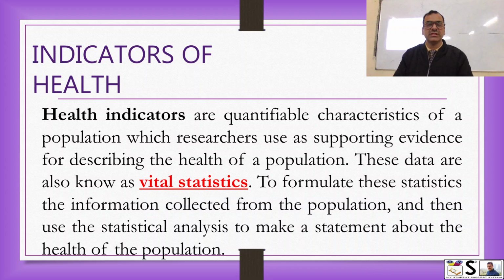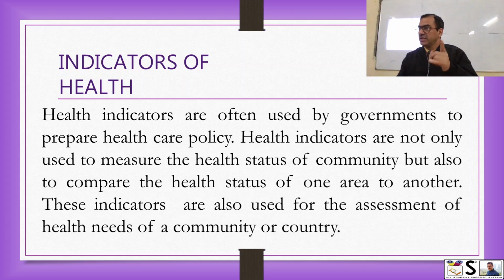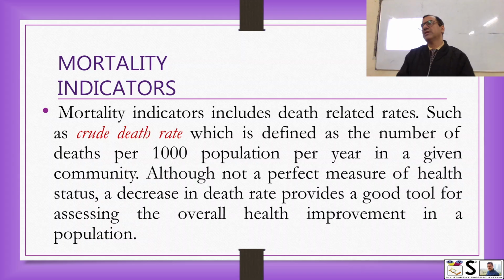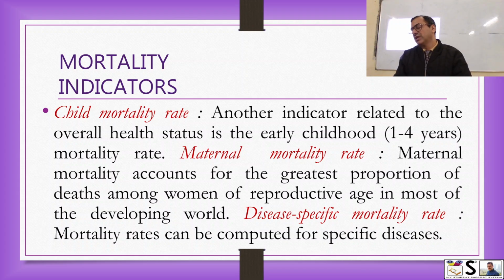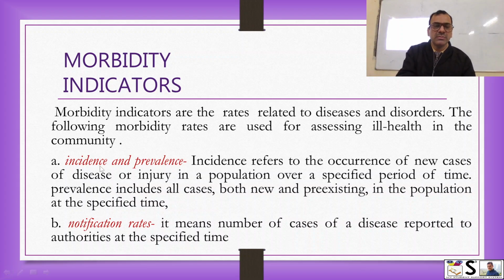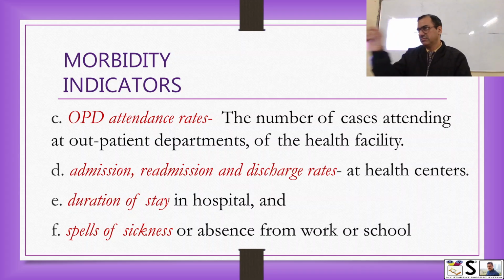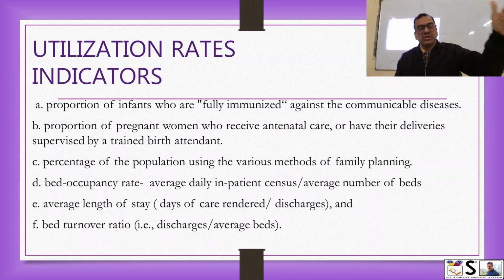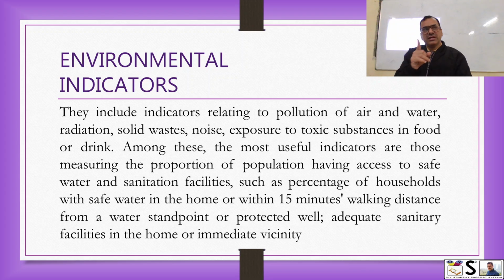Review of vital statistics | what are health indicators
This lecture is for Nursing Students and explains about vital statistics and health indicators